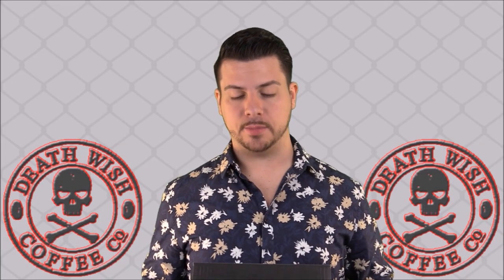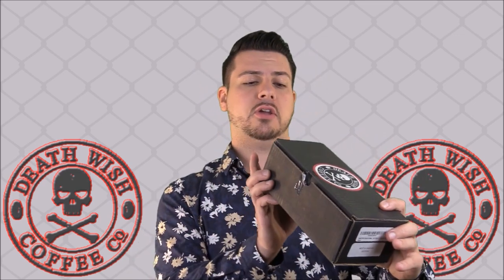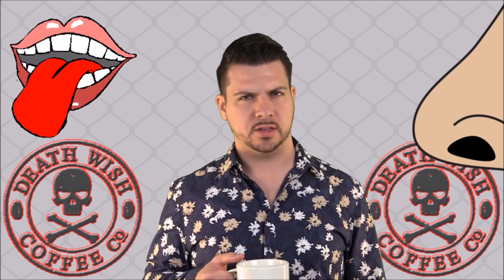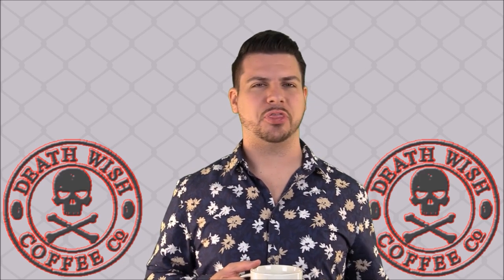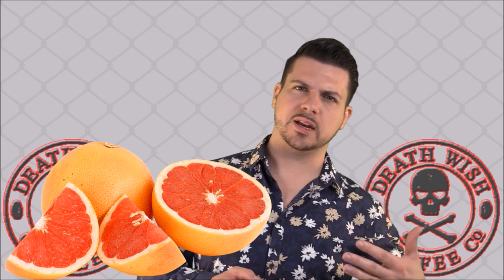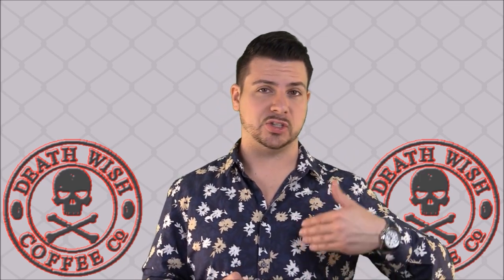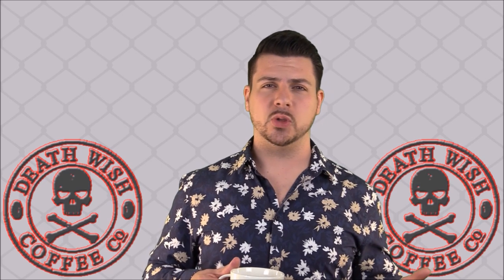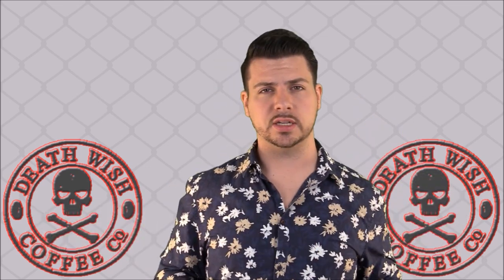Death Wish Coffee - STILL THE STRONGEST COFFEE IN THE WORLD? [ Should I Drink This ]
Death Wish coffee isn't new on the scene, but after the last coffee that I reviewed (which ALSO claimed to be the strongest coffee in the world) I got numerous requests to review Death Wish coffee - so here's everything you want to know (and then some). ENJOY!